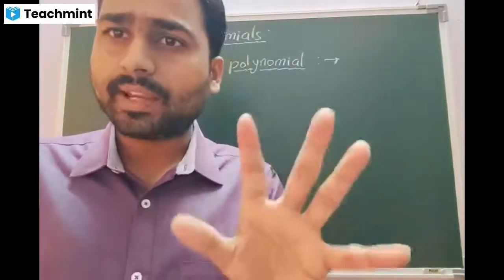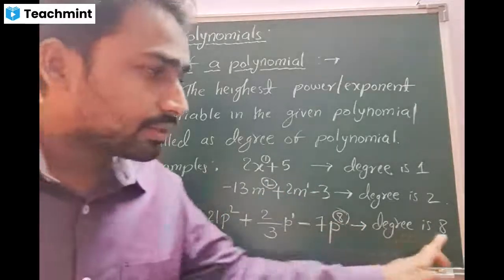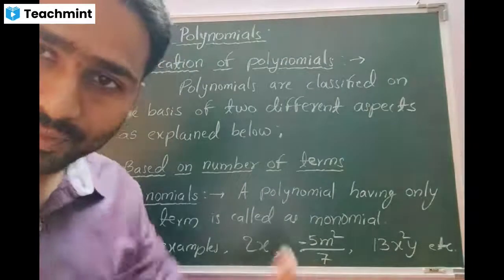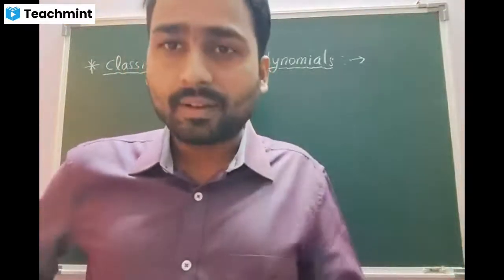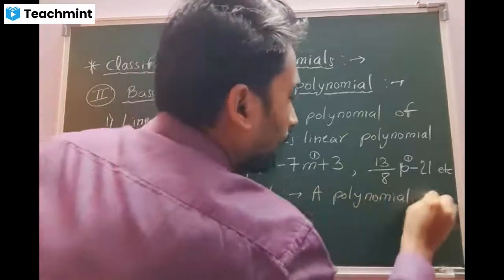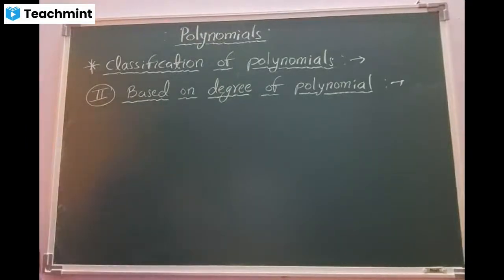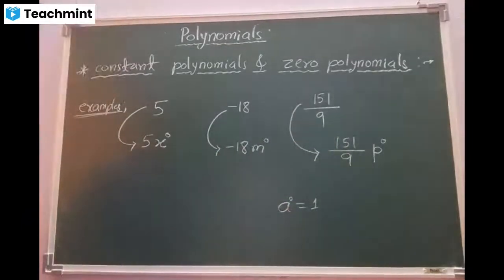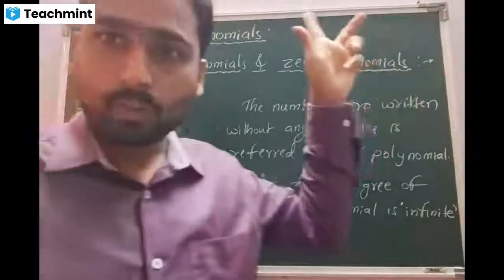Part 2 ; Degree of polynomials and Classification of polynomials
Definition and explanation for degree of polynomials, Types of polynomials - based on number of terms and based on degree of polynomials.

Monomials, Binomials and Trinomials.

Linear polynomials, Quadratic polynomials and Cubic polynomials